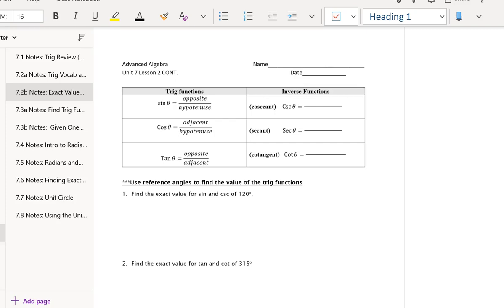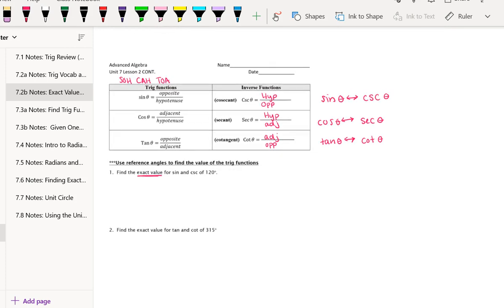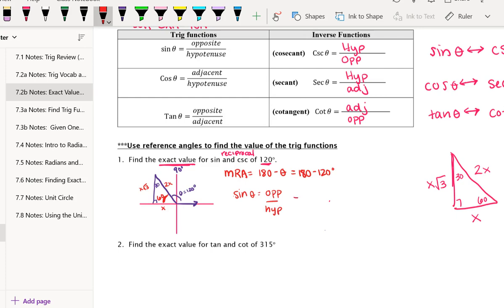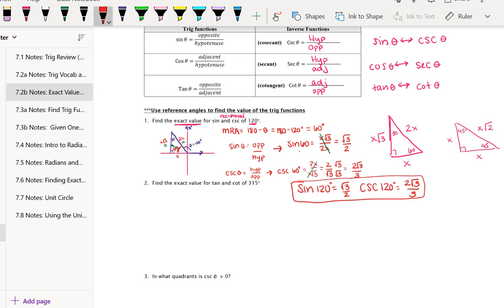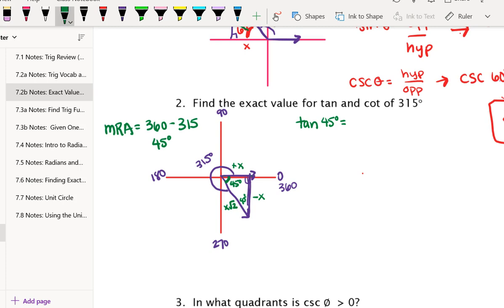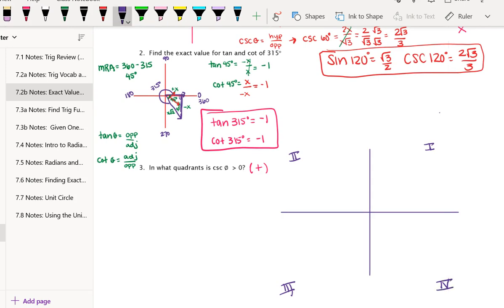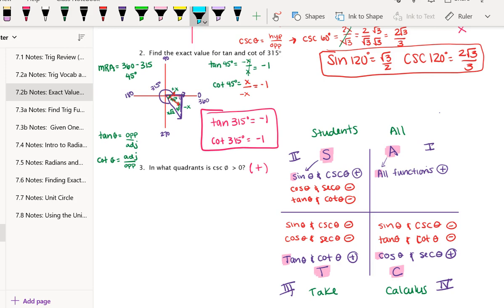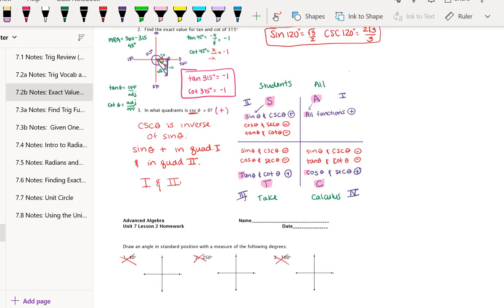7 2b Exact Trig Values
Find exact values of a trig function using special right triangles.